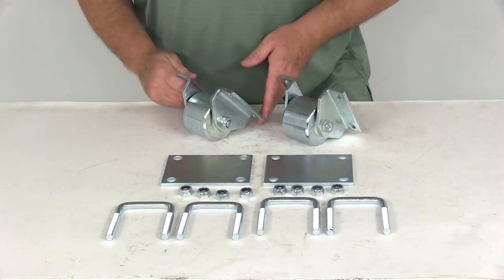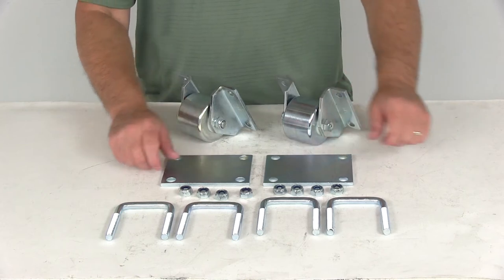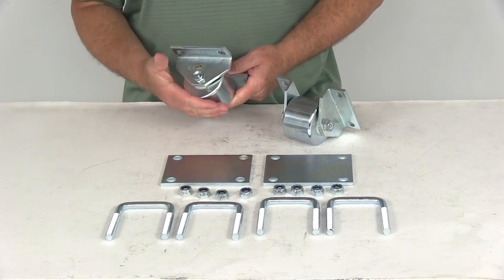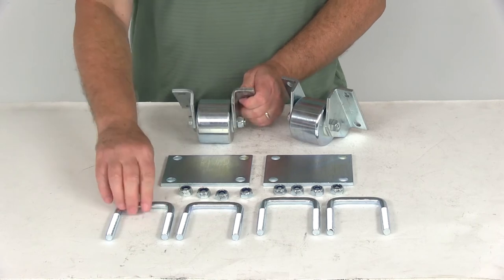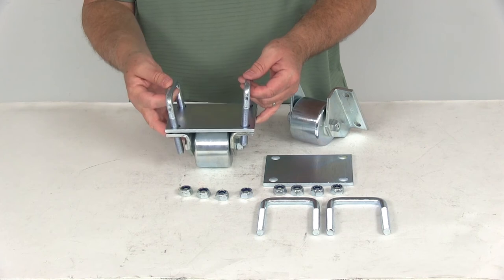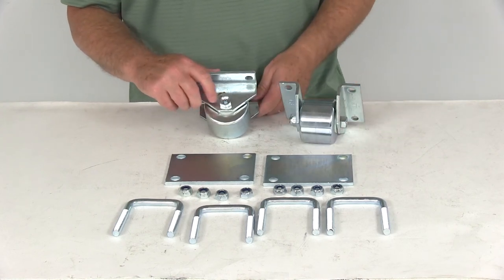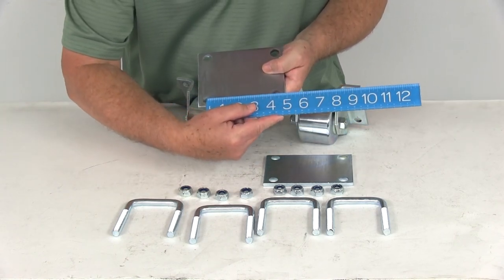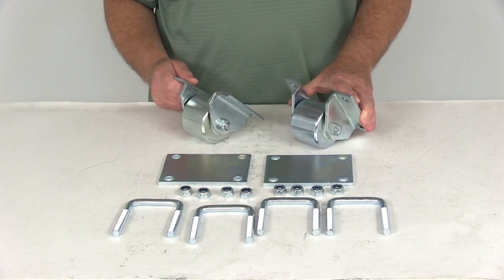etrailer | Hands-On with the Ultra-Fab Hitch Mounted Steel Rollers for RVs w/ 2-1/2" Hitch Tubing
Click for more info and reviews of this Ultra-Fab Products RV Skid Wheels:

Today we're going to review part number UF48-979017 this is the Ultra-Fab Hitch Mounted Steel Rollers for RVs with a 2-1/2" square hitch tube, this is for a quantity of 2. This part includes everything shown here on the table. It comes with the 2 skid rollers, the 2 mounting plates, the 4 U bolts, and then 8 lock nuts. These parts will help prevent damage to your motor home's undercarriage by mounting these steel wheels to your rear trailer hitch receiver. These unique rollers will clamp around the crossbar of your RV's rear hitch to prevent any tail dragging and digging in while backing up. Mounting hardware is all included.

They are made of a heavy duty steel construction which is extra durable. The wheels themselves are a solid steel so they do hold up very well. The specs on this again, it's designed to fit on a 2-1/2" by 2-1/2" square hitch tube. The diameter of these rollers themselves is 3" and the quantity is again for 2 of them. When you go to install these, what you do is start on one side of the hitch and you're going to drop these U bolts right over the top of your hitch tube. With those hanging down what you'll do is take your mounting plate, put it on top of your rollers and then just line those up, your U bolts will come right down through there.

This will be mounted around your square hitch tube, and then using the lock nuts you'll go ahead and put the lock nuts on and tighten it down to the right specs. The thing I do want to mention is once you get these installed after it's all installed you want to grease the bearings that are on the inside of these solid steel rollers on each one end there's a zerk fitting. What you'll do is get a grease gun, put it on that zerk fitting, then you can pump that grease into these solid steel wheels to help with the wear and tear on them. Just to give you a few dimensions on the mounting plate, the longest portion of it is going to be about 5-3/8", this is right at 4", then the measurement on the center to center on the holes is about 4-1/4" that way and this way is at about 3-1/8" that way. That should do it for the review of part number UF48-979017 these are the Ultra-Fab Hitch Mounted Steel Rollers for Rvs with 2-1/2" square hitch tubes. .